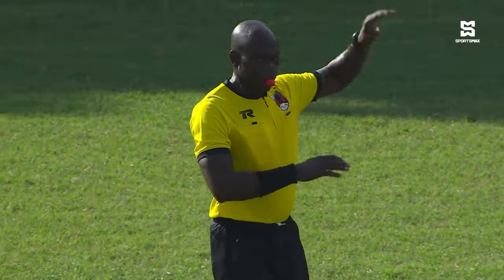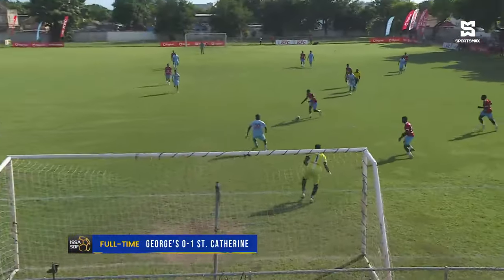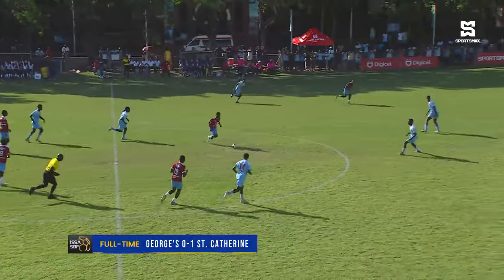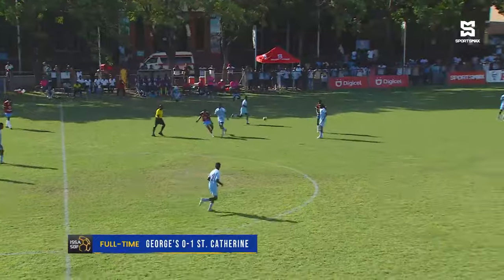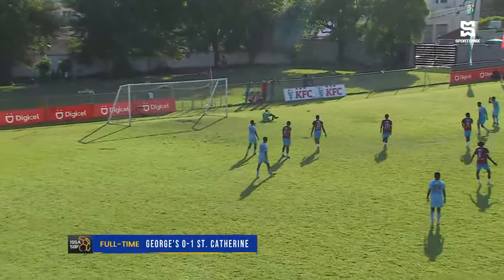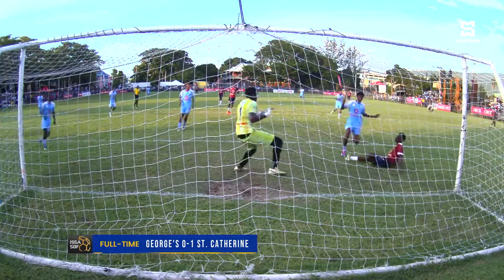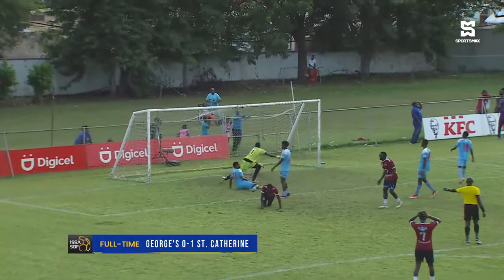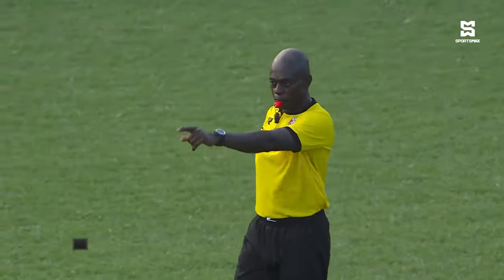St. George's College vs St. Catherine High | Match Highlights | Manning Cup | ISSA SBF 2024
St. George's College vs St. Catherine High | Match Highlights | Manning Cup | ISSA Schoolboy footbal 2024